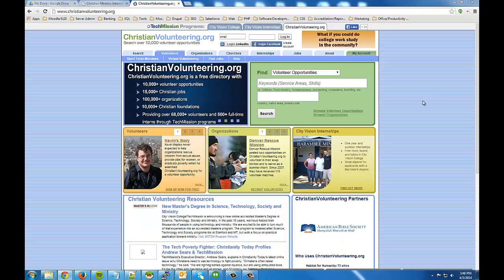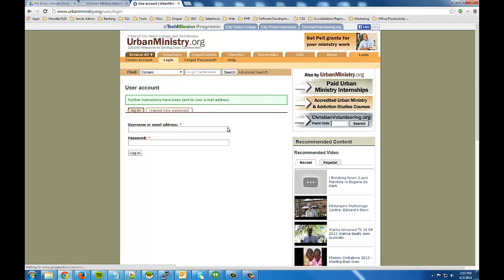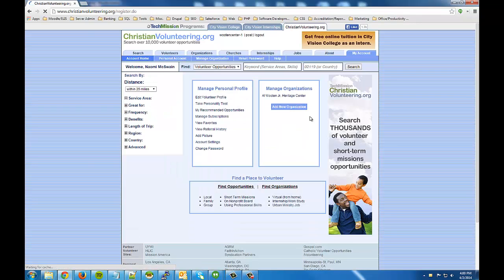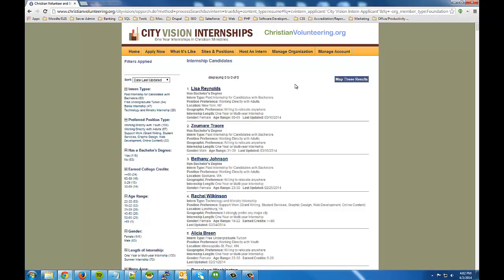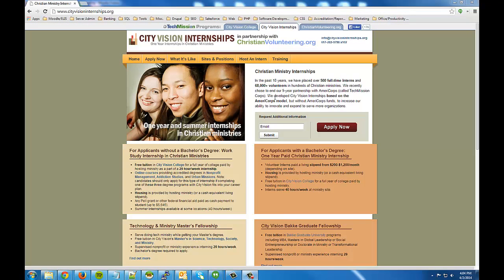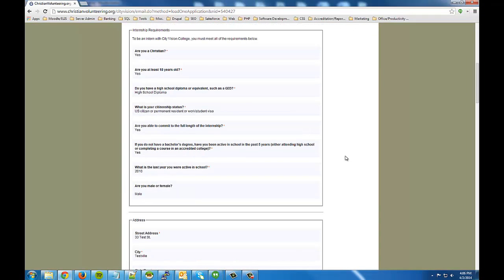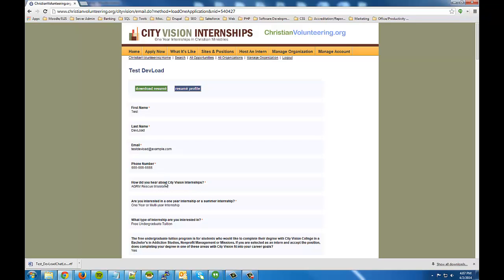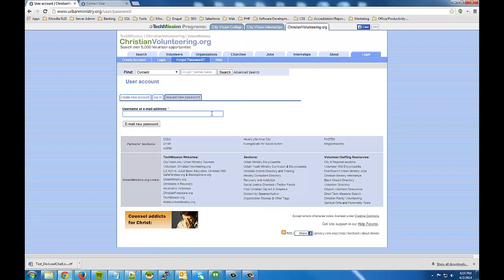City Vision Internship Site Director Portal Training, pt. 1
How to log in to the City Vision Internship Site Director portal, view & contact potential interns, and change your password.